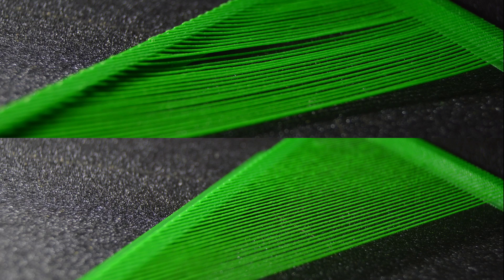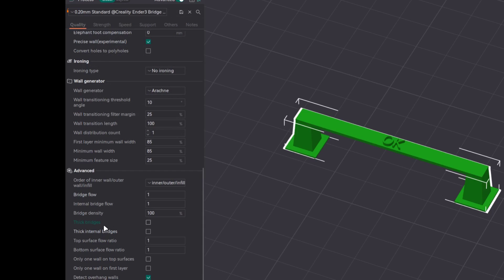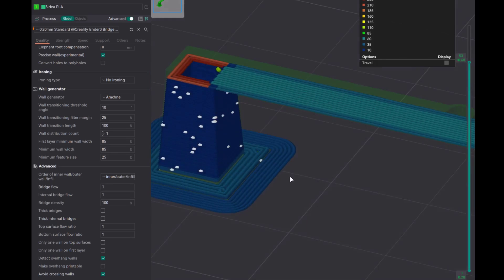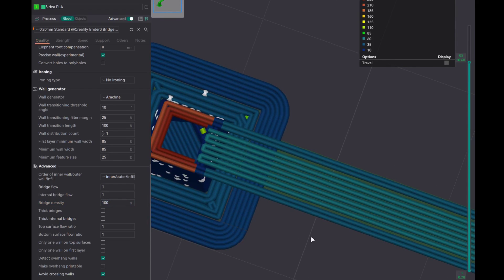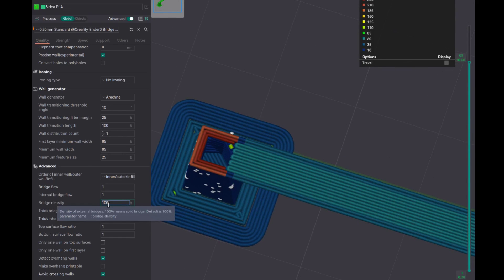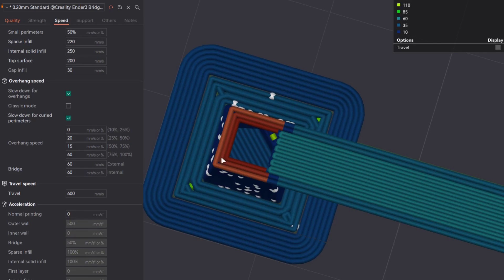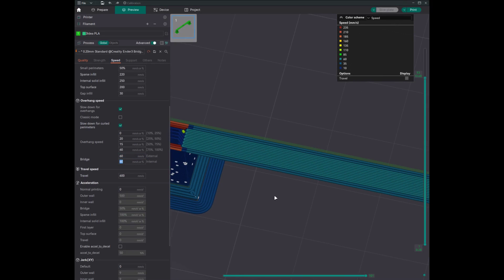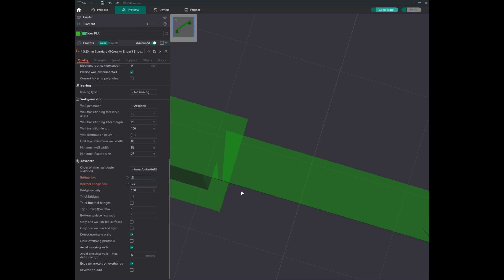OrcaSlicer Thick Bridges OFF vs ON